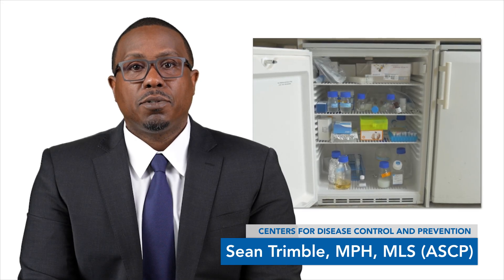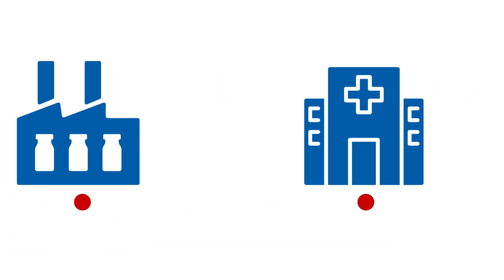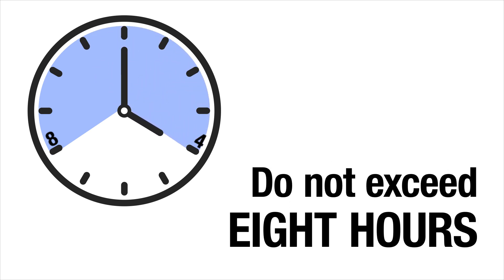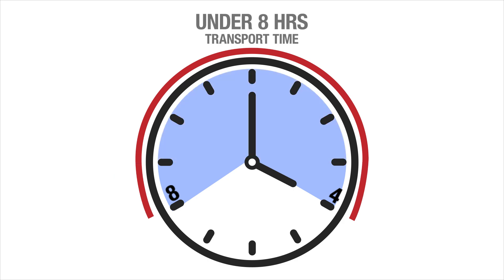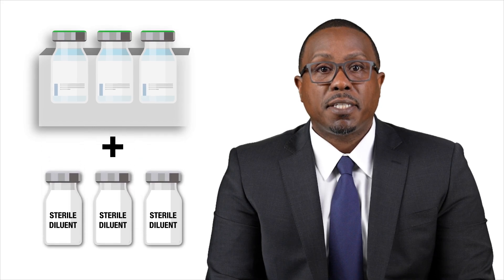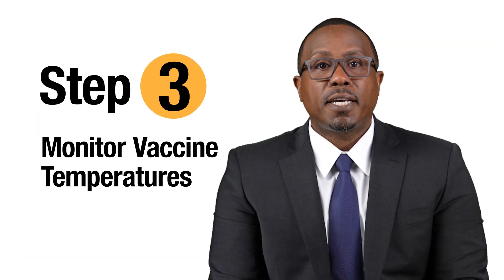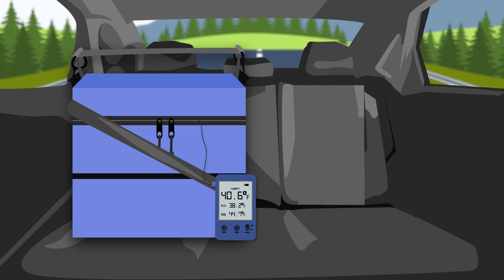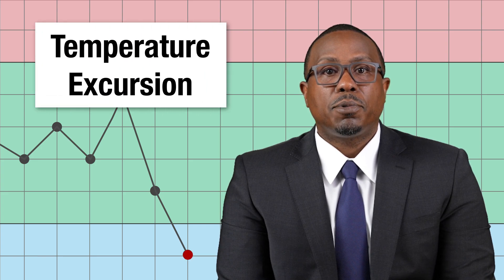How to Transport Vaccines for an Off-Site Clinic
In this educational video developed with the Public Health Foundation, you’ll learn how to define planned transport for vaccines and identify the steps and materials needed for planned, also known as non-emergency transport.

for more training and resources to support your vaccination efforts, including the Vaccine Storage and Handling Toolkit Pink Book and You Call the Shots web-based trainings.